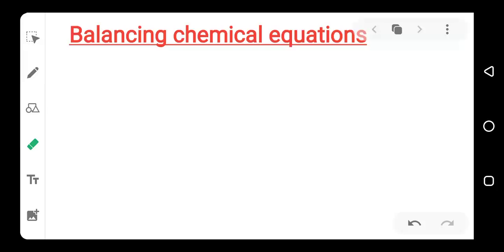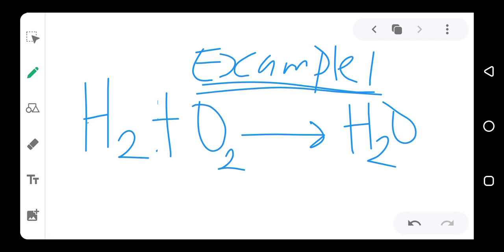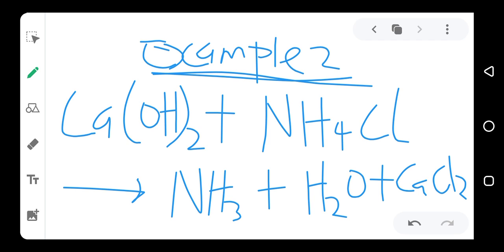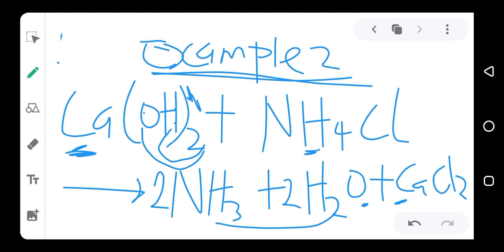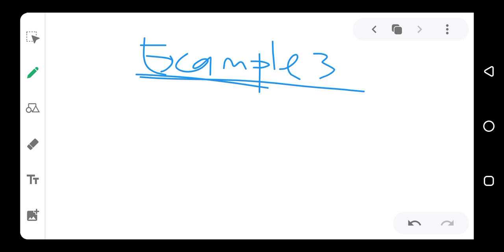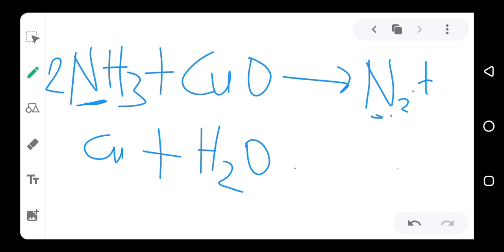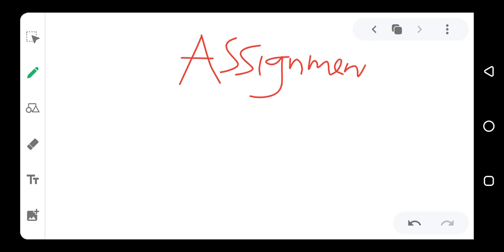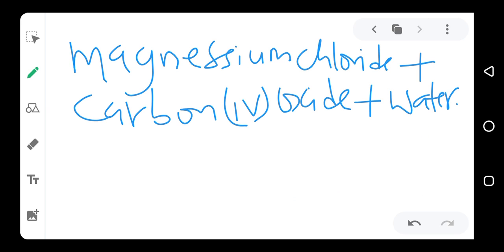Balancing chemical equations